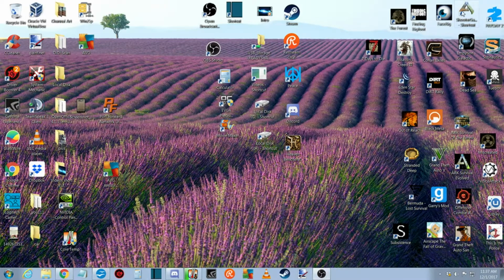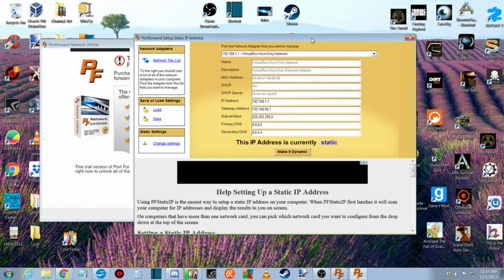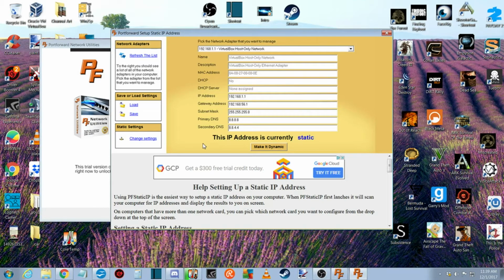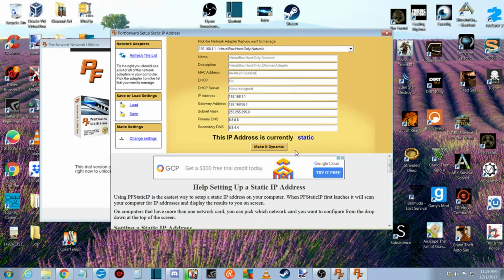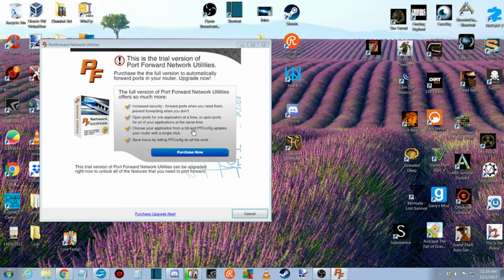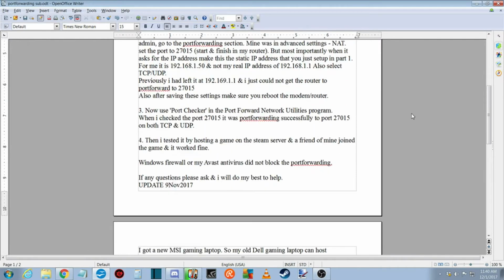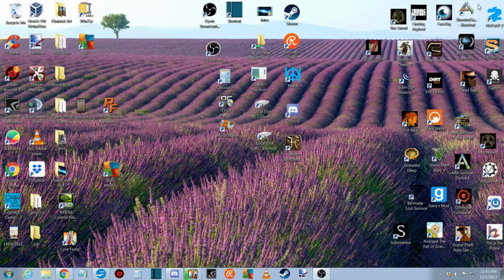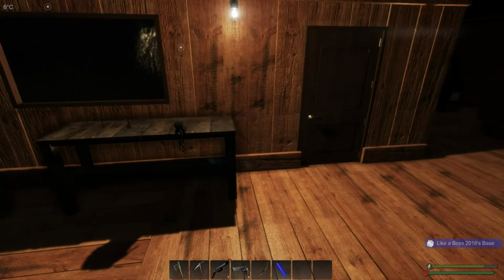How to get Co-Op Subsistence to Work!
Finally got my port forwarding to work after setting a static IP address.
Hi guys. After a few weeks of frustration finally success & i tested my multiplayer host with a friend & it is working

I am posting this in order to help others.

Here is my method:

Tried to insert the settings manually after reading many posts but don't bother.
Guys & Gals - this makes the procedure so very much more easier & friendlier.

1. In the program use 'Static IP Address' to set a static IP address - the program will do it for you automatically. Much more easier than trying to do it yourself manually.

2. Exit the program then go into your modem/router settings: eg. in a web browser type in the IP address ie. 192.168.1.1 user name & password usually admin, admin, go to the portforwarding section. Mine was in advanced settings - NAT.
set the port to 27015 (start & finish in my router). But most importantly when it asks for the IP address make this the static IP address that you just setup in part 1. For me it is 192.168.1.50 & not my real IP address of 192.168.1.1 Also select TCP/UDP.
Previously i had left it at 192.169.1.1 & i just could not get the router to portforward to 27015
Also after saving these settings make sure you reboot the modem/router.

3. Now use 'Port Checker' in the Port Forward Network Utilities program.
When i checked the port 27015 it was portforwarding successfully to port 27015 on both TCP & UDP.

4. Then i tested it by hosting a game on the steam server & a friend of mine joined the game & it worked fine.

Windows firewall or my Avast antivirus did not block the portforwarding.

If any questions please ask & i will do my best to help.
UPDATE 9Nov2017
I got a new MSI gaming laptop. So my old Dell gaming laptop can host subsistence multiplay using the method described above but the MSI laptop will not host it but i found out why...
Windows defender firewall was the culprit.
Go to windows defender firewall, turn windows defender firewall on or off
UNTICK Block all incoming connections, including those in the list of allowed apps
Only saw this by accident when i was searching windows defender firewall.
Now i can portforward 27015

Last edited by caddy10; Nov 9 @ 12:40am